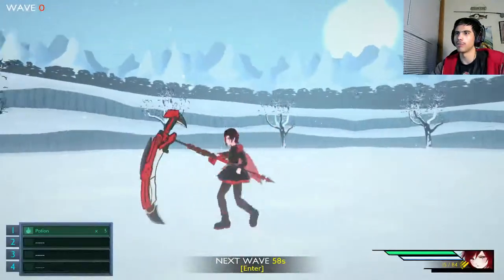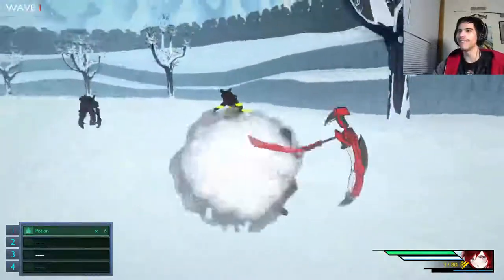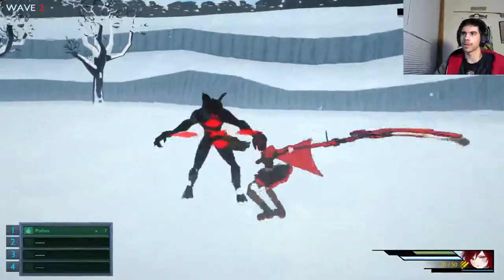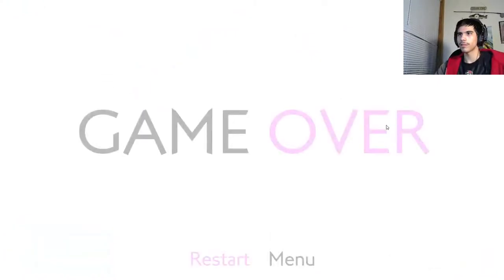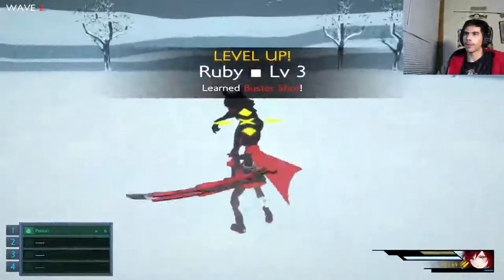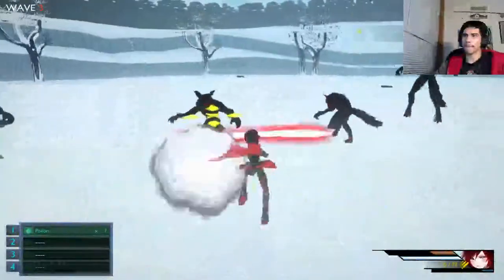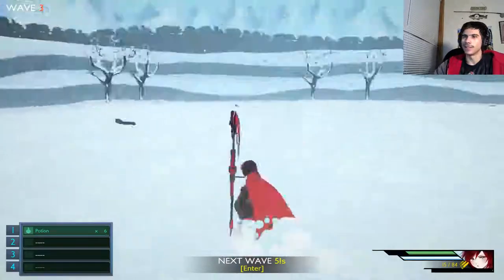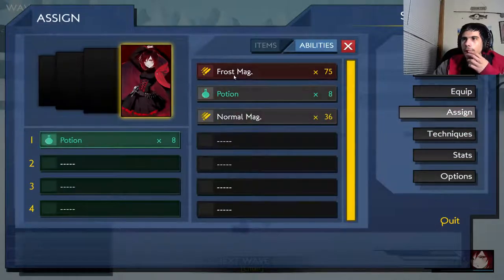THE SYTHE IS ALSO....A GUN?!? | RWBY Grim Eclipse Demo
Hey guys this is beatle5 AKA Nick from Obtusegaming coming at ya with RWBY Grim Eclipse. This is truly an awesome game and I cannot wait till the full version comes out. Also LSC if you love RWBY, I know I do.